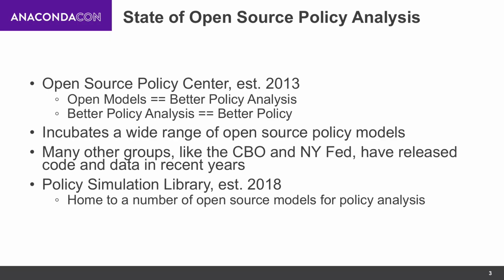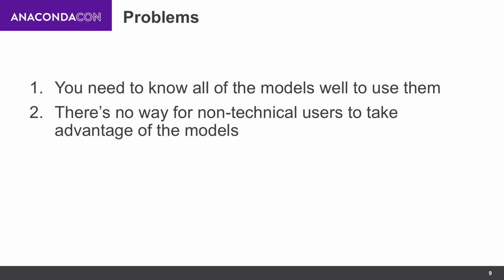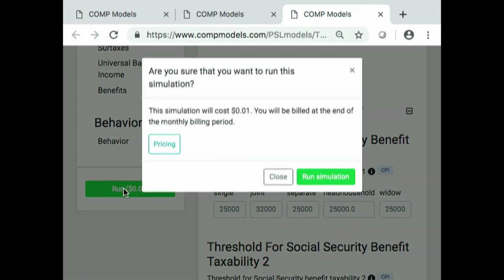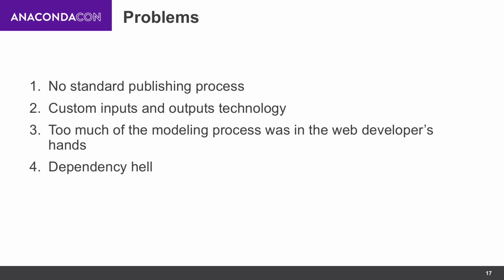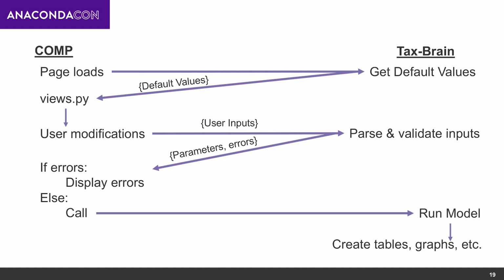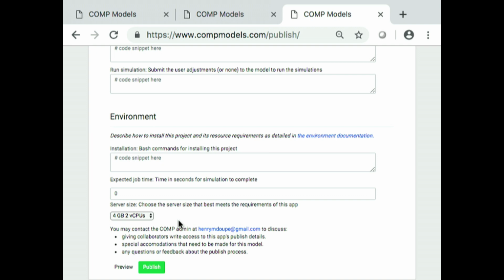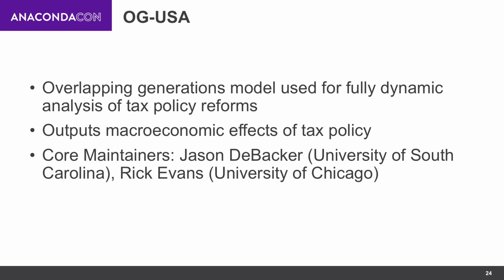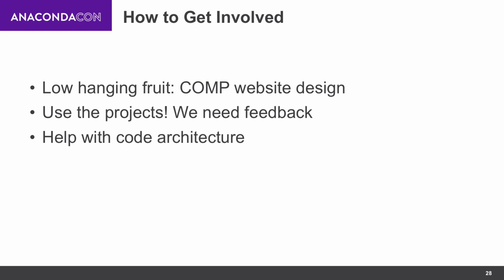Death, Taxes, and GUIs - Anderson Frailey & Hank Doupe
ANDERSON FRAILEY | RESEARCH ASSOCIATE AT OPEN SOURCE POLICY CENTER & HANK DOUPE | RESEARCH ASSOCIATE AT OPEN SOURCE POLICY CENTER

Tax-Brain is a new one-stop-shop for tax policy analysis that combines four economics models into a single tool, with the power to do the complex analysis required by economists and policy experts in a seamless, beginner-friendly experience. Featuring both a Python API and a webapp GUI, TaxBrain gives users without a programming background the same capabilities as experienced developers. This talk details TaxBrain’s development process how it opens tax modeling to a much wider audience.